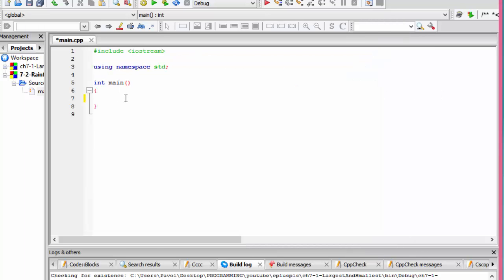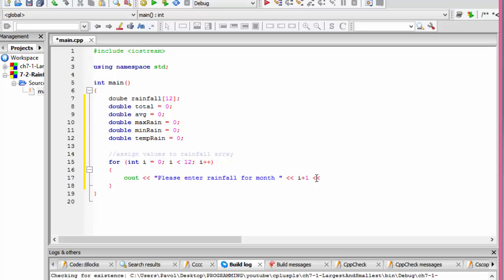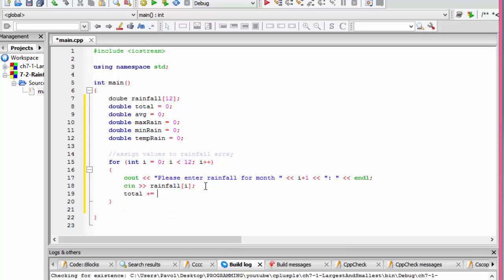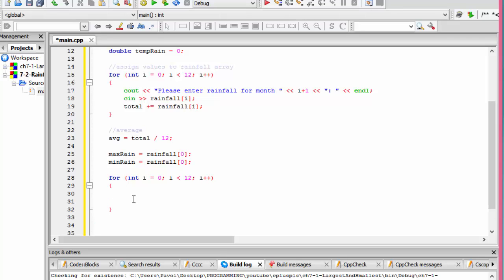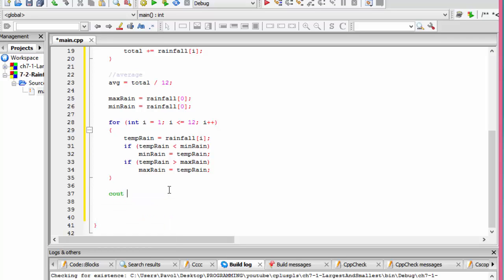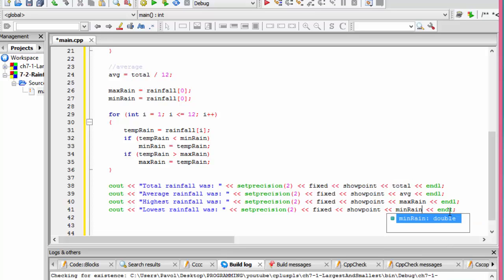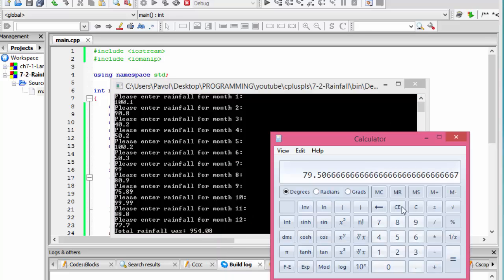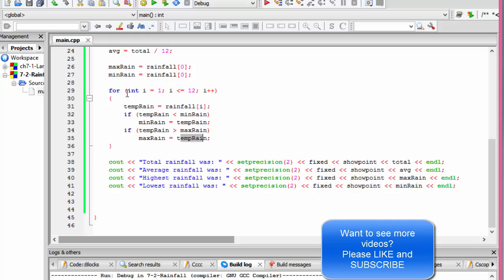C++ 7-2 Calculating Rainfall - Total, Average, Min and Max values in Array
Starting out with C++ From Control Structures through Objects
C++ Programming Challenge 7-2 Calculating Rainfall - Total, Average, Min and Max values in Array

Write a program that lets the user enter the total rainfall for each of 12 months into an array of doubles. The program should calculate and display the total rainfall for the year, the average monthly rainfall, and the months with the highest and lowest amounts.